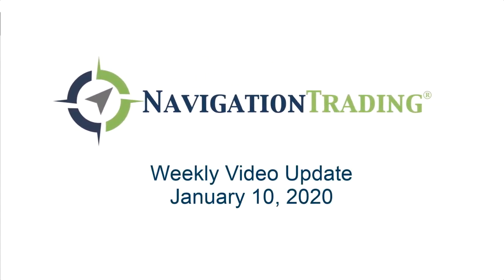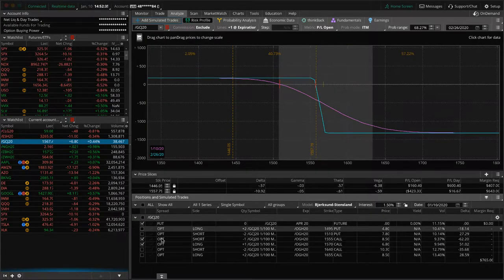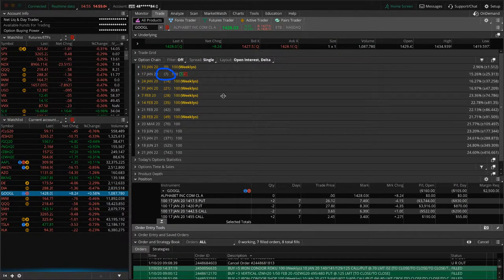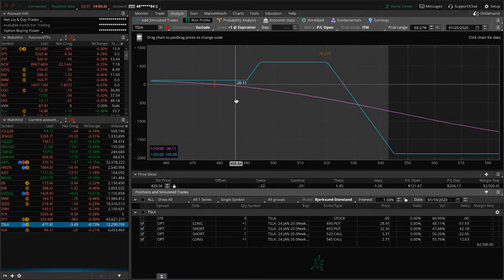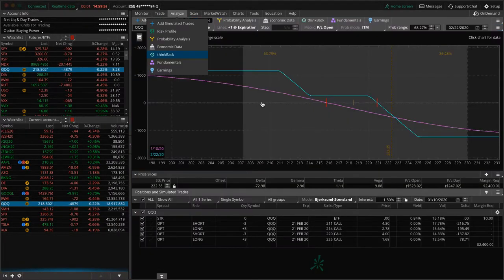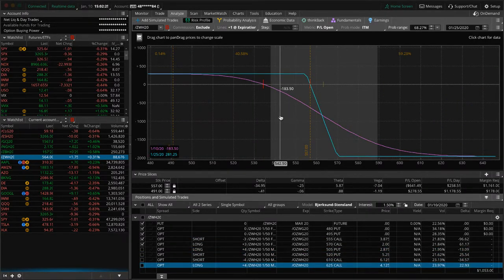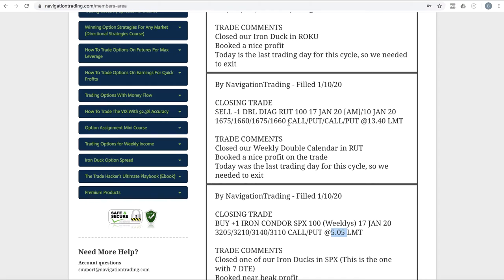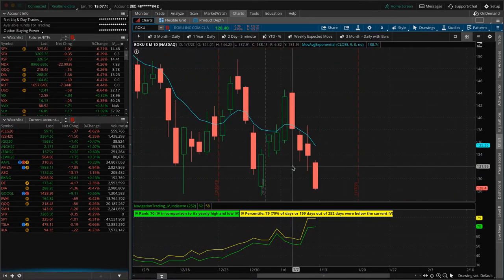Trading Options - Weekly Video Update from January 10, 2020